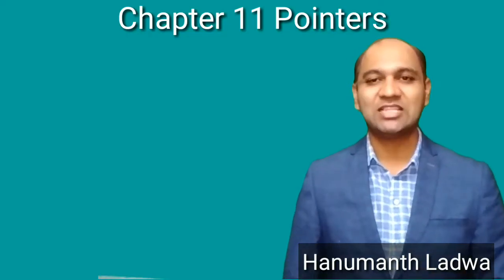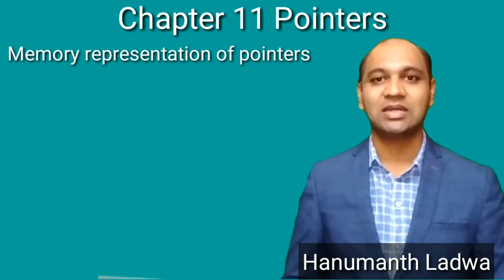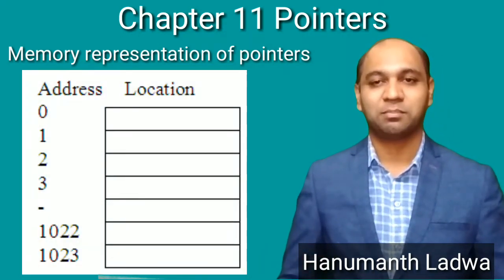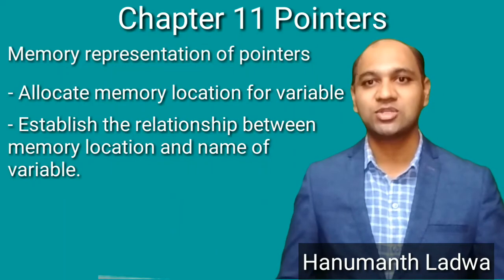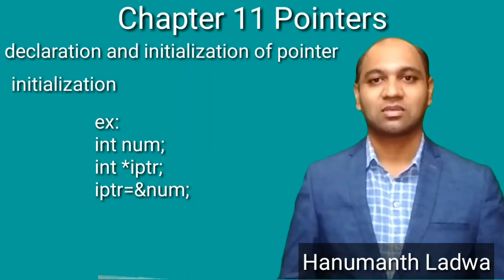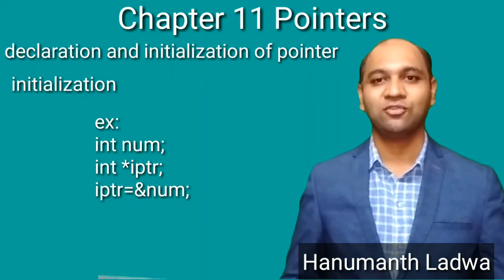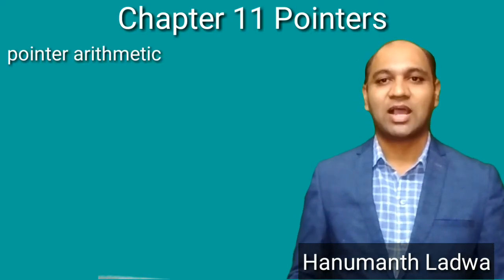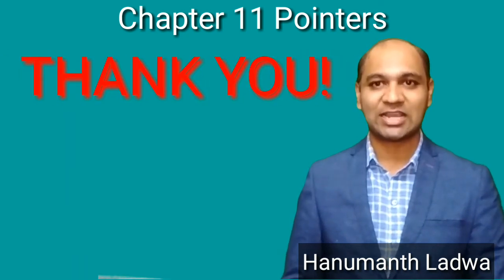Pointers Lecture 1